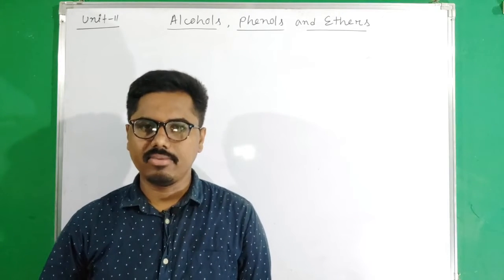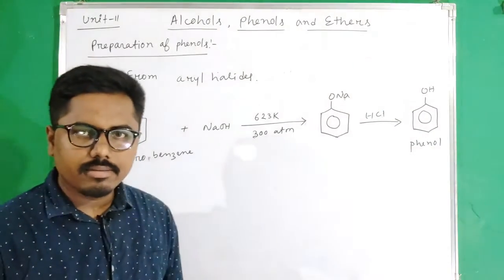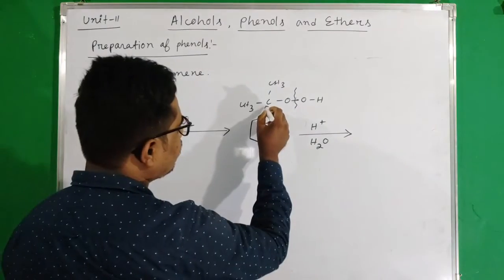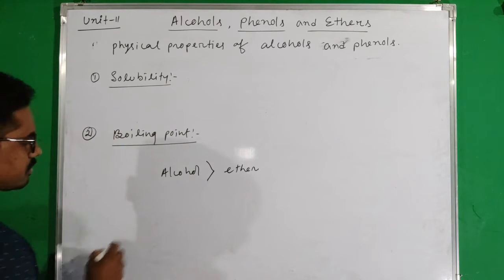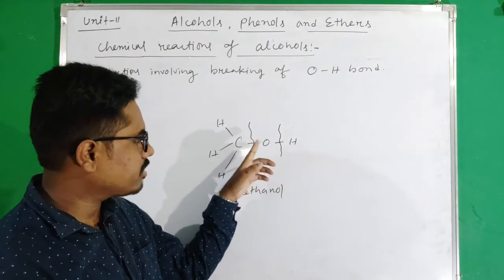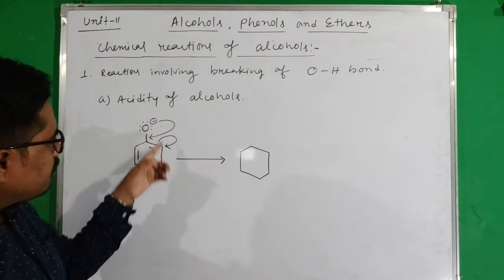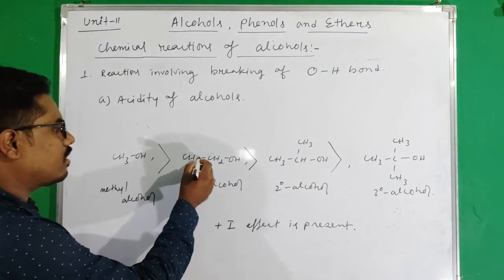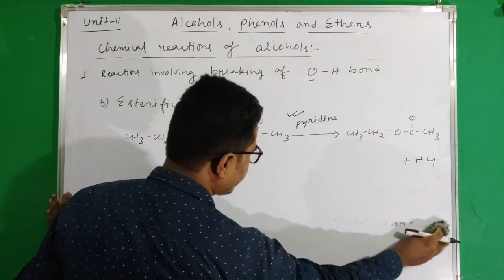Class XII (Unit 11) Date; 15/10/2020